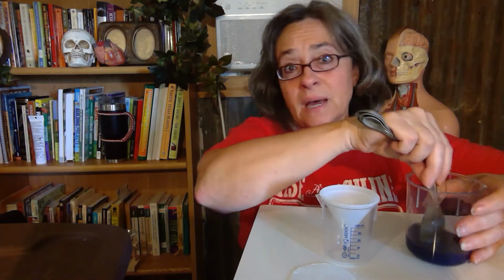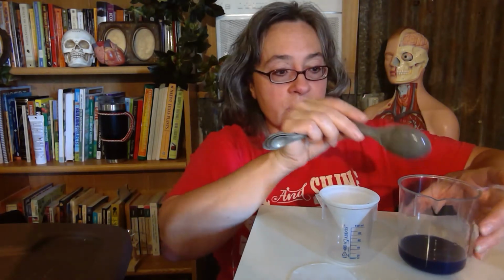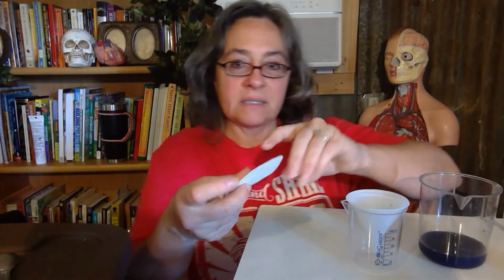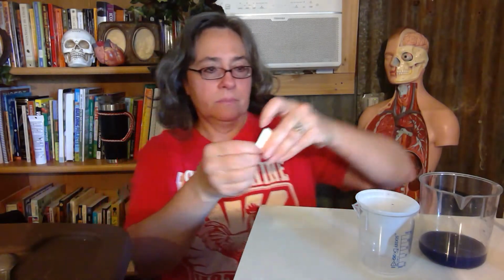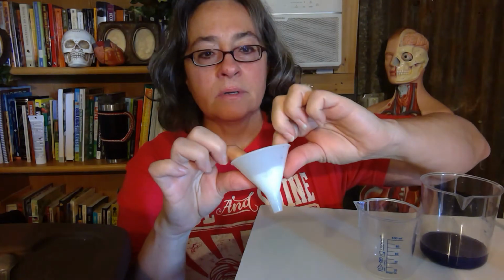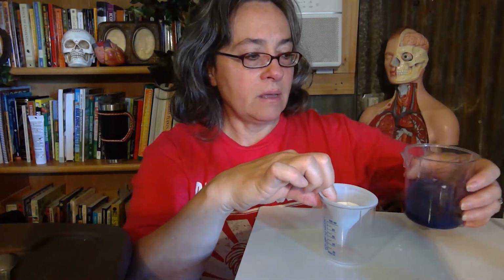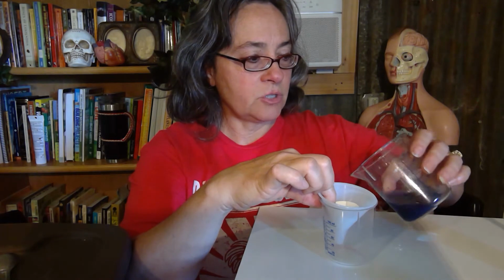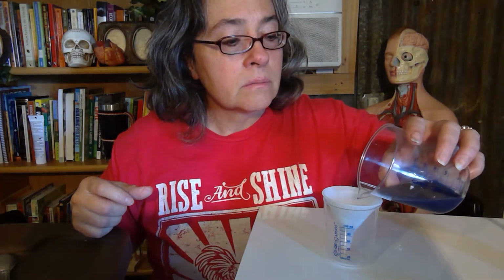Filtration Simulation Lab